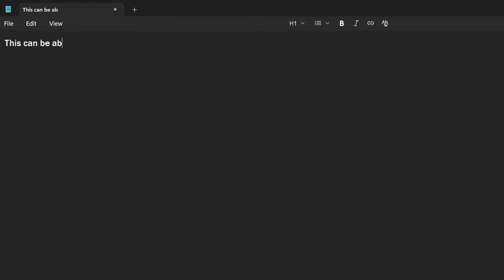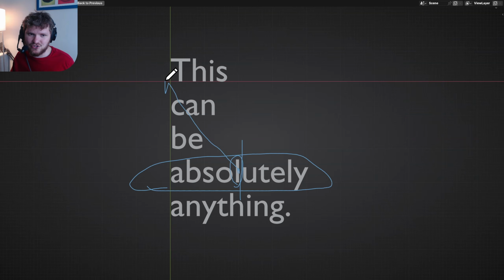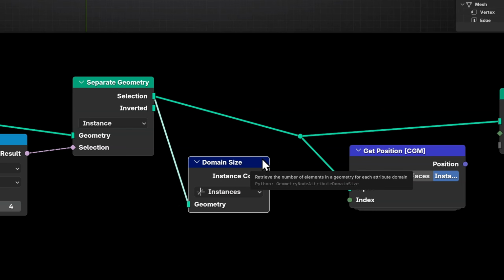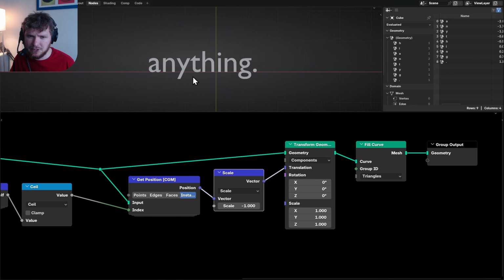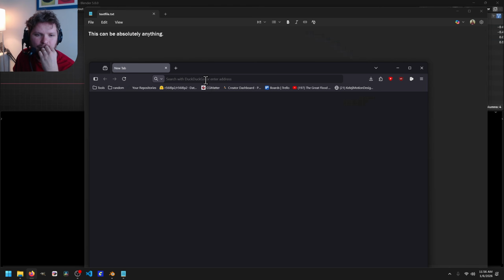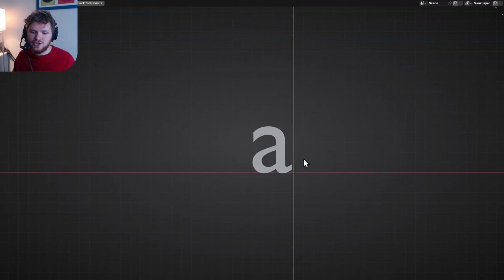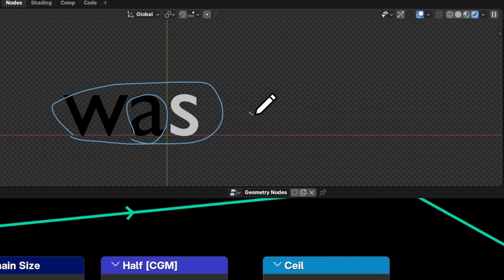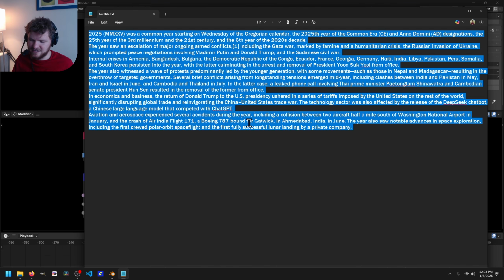A weird way to read faster